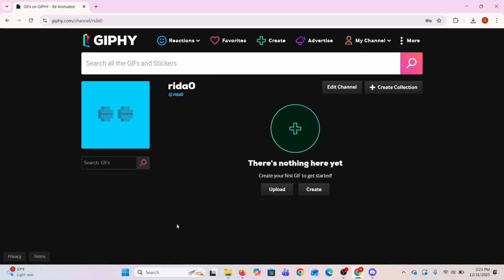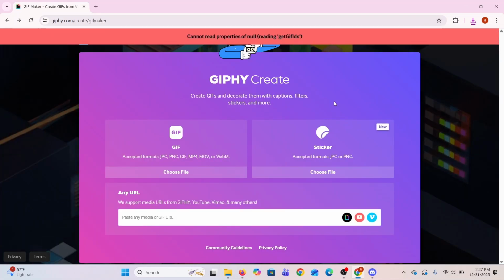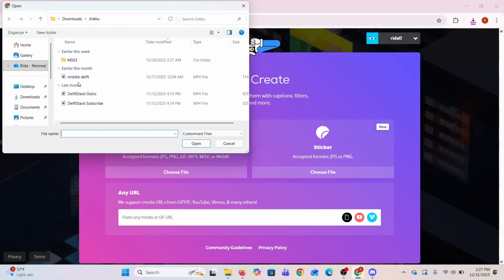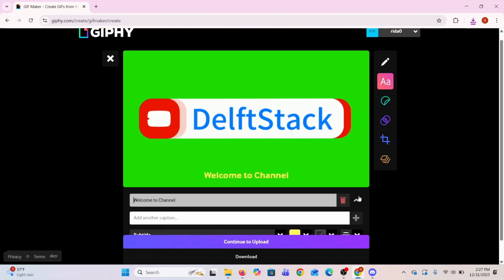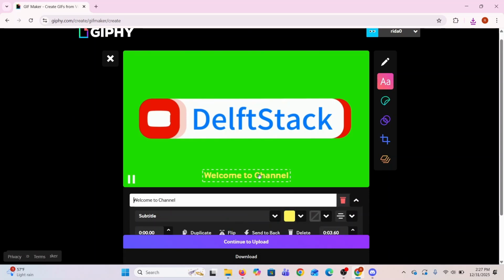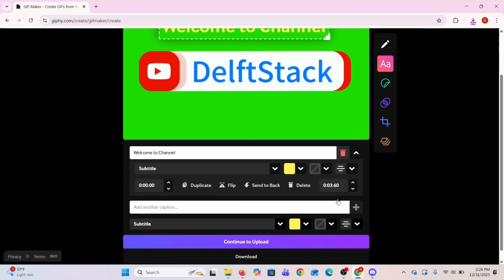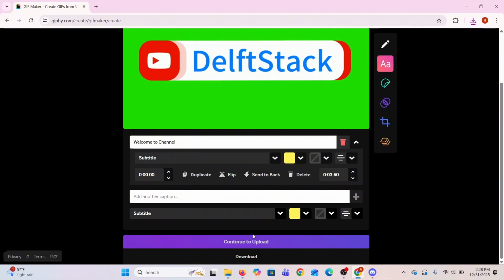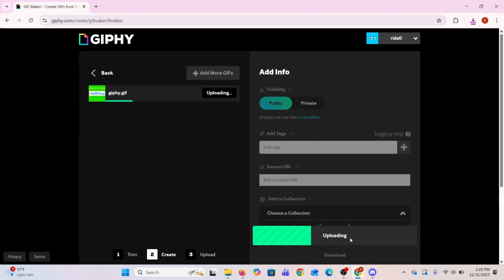How to Upload GIFs to Discord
Want to express yourself better in Discord chats? 😄 This quick tutorial shows you exactly how to upload GIFs to Discord and use them smoothly in servers, DMs, and channels. Whether you're new to Discord or just want to level up your chats, this guide has you covered!

✅ How to upload GIFs from your device
✅ How to use Discord's built-in GIF picker
✅ How to send GIFs in servers and DMs
✅ Tips to avoid common GIF upload errors

⏳ Timestamps
⏱ 00:00 – Introduction
⏱ 00:20 – Upload GIFs from your device
⏱ 00:55 – Use Discord's built-in GIF option
⏱ 01:30 – Send GIFs in servers and DMs
⏱ 01:50 – Final tips

📌 Summary
Uploading GIFs to Discord makes conversations more fun 🎉, expressive, and engaging. In this tutorial, you learned multiple ways to send GIFs, whether from your device or directly through Discord's GIF feature, along with helpful tips to keep everything running smoothly.